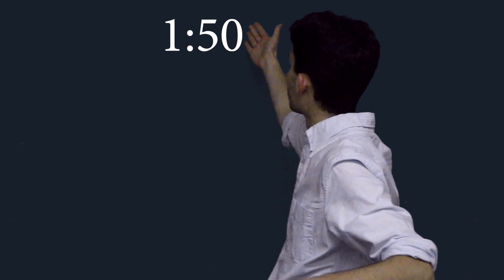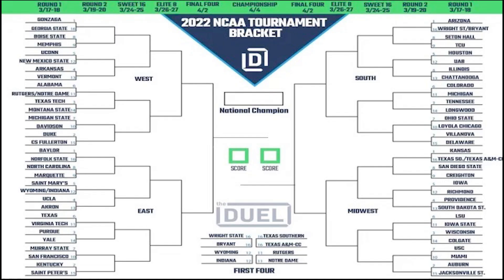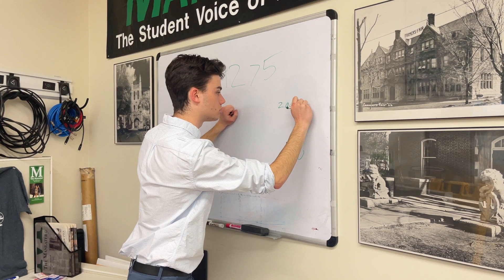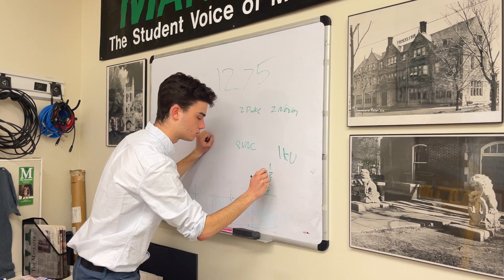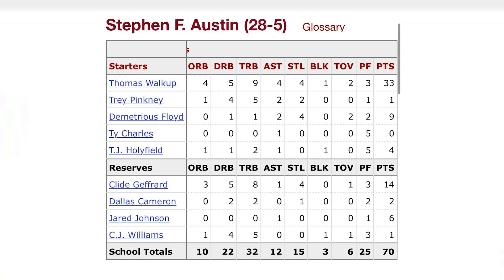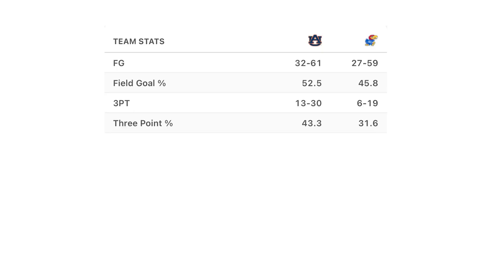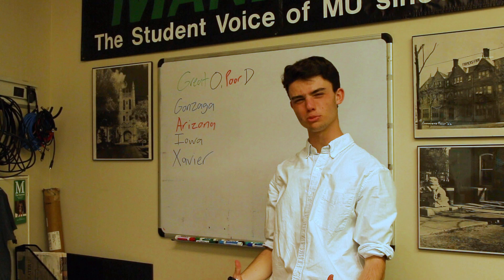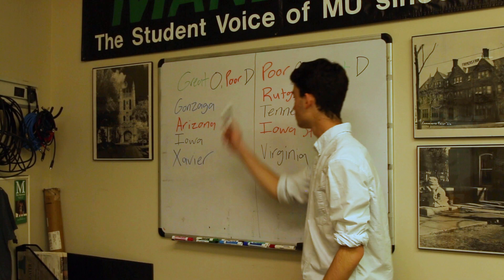Maneater Madness: how to fill out your March Madness bracket like a pro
As March Madness is set to kick off, Missouri men’s basketball beat writer and college basketball enjoyer Quentin Corpuel shares some tips on how to fill out a March Madness bracket and how to conquer your bracket pool.

Video: Quentin Corpuel, Olivia Mizelle, Sophie Rentschler
Editing: Olivia Mizelle, Sophie Rentschler, Quentin Corpuel
Document with sources for all additional images and video:
**all images do not belong to us and are the property of the organizations that created them